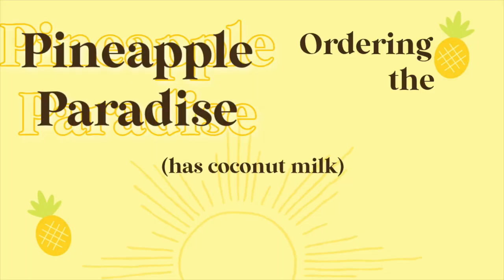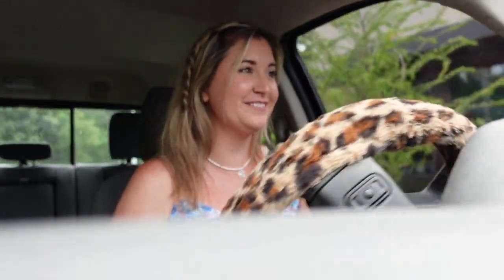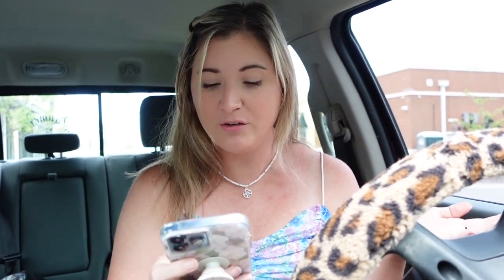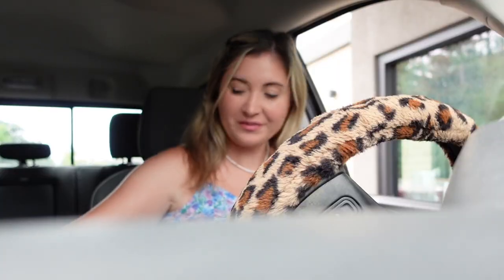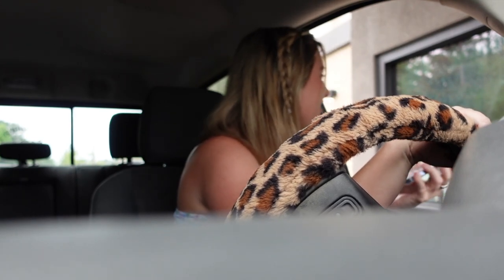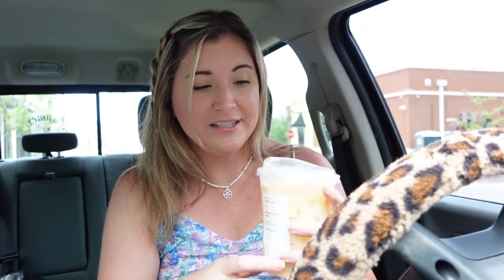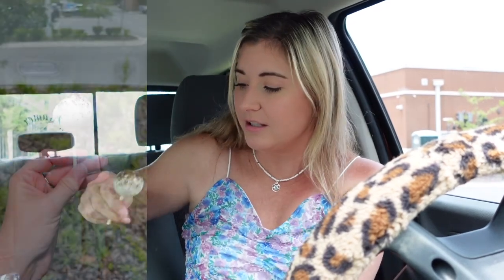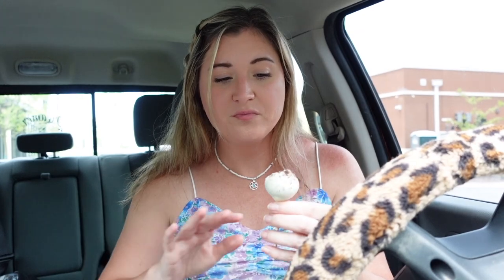Starbucks Paradise Drink Review | ps. It's perfect for summer!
Hello everyone! Today Starbucks released their new Summer Drink The Paradise Drink! I was beyond excited to give this a try. Hope you guys enjoy xoxo

☆ Socials

🎵Music Used